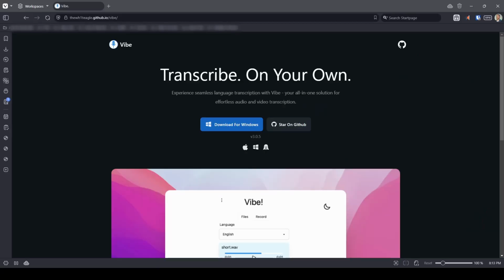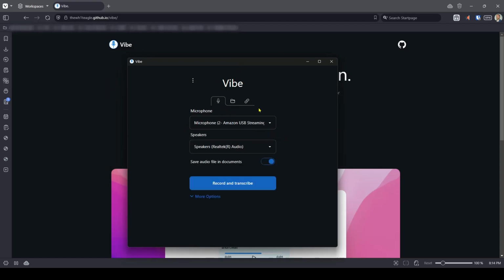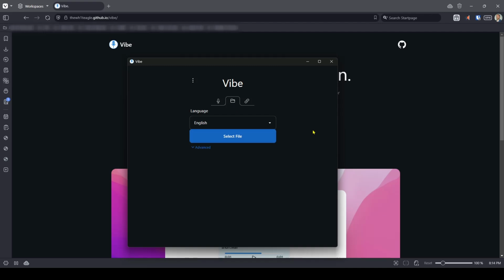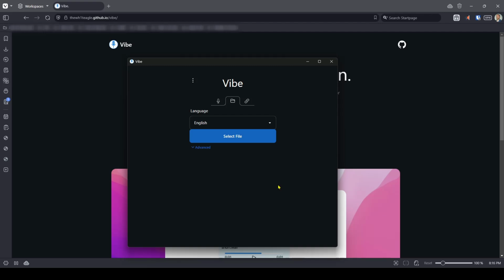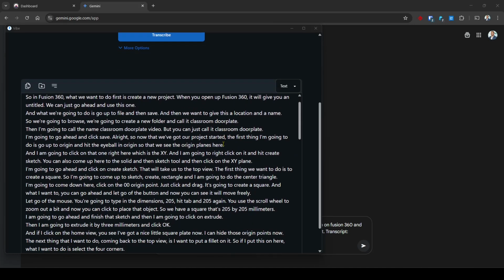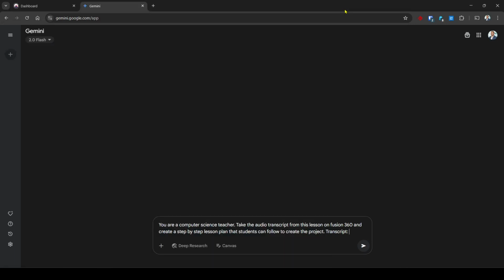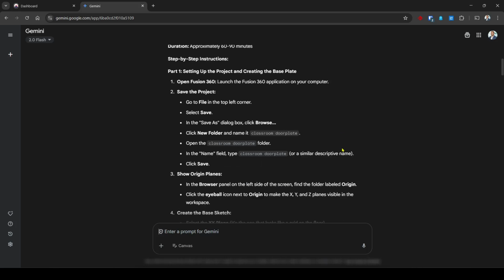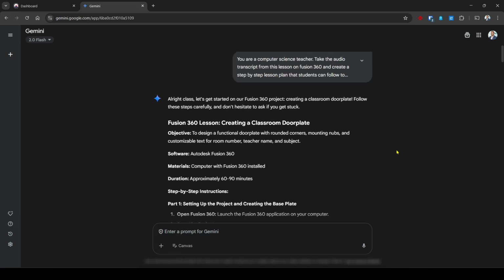Create a lesson plan or student worksheet from a video using AI and Vibe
As a teacher I create videos of my projects so that students who miss class are able to catch up. From those videos I use Vibe to transcribe the audio to text and then use AI to take that text and create a step by step worksheet or lesson plan. Students then have the option of watching a video or following a text worksheet. Saving me time because I don't have to create both.